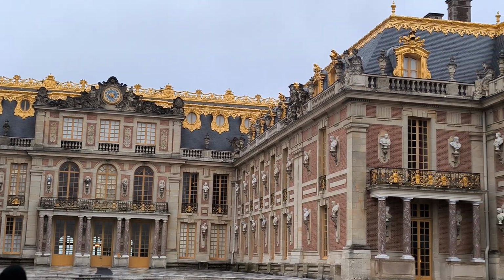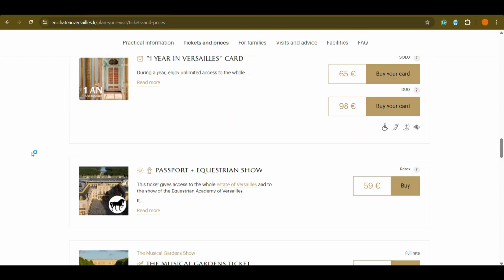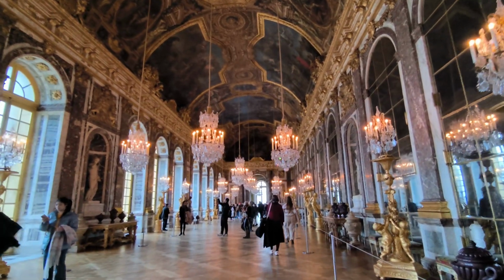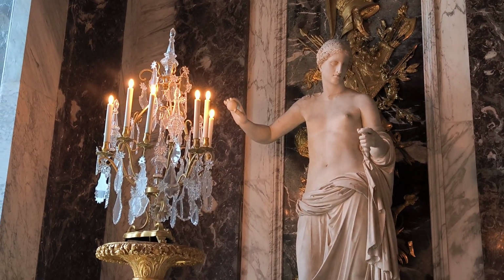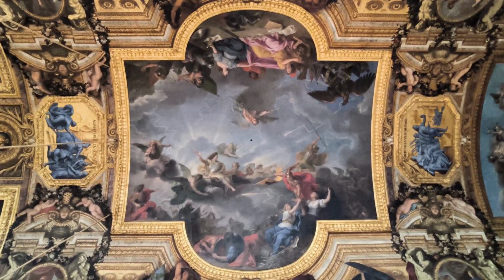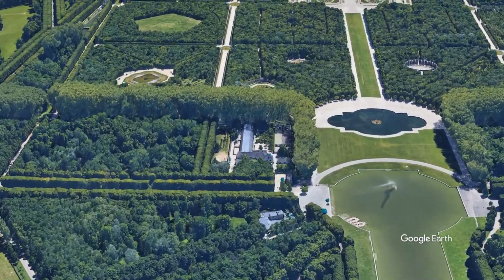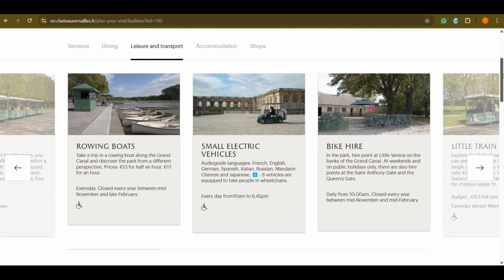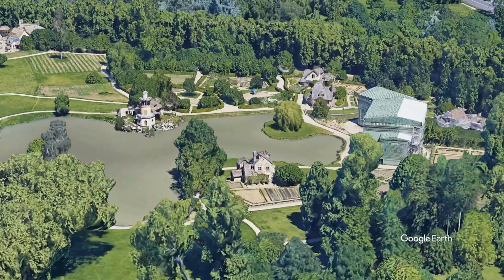How to prepare your visit to Château de Versailles 🏰👑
Bonjour!
Planning a trip to the breathtaking Château de Versailles? 🏰✨

Millions of tourists visit this magnificent palace every year and I want to help YOU make the most of your experience!
In this video, I'm sharing my essential tips and tricks to ensure your visit is smooth, enjoyable, and unforgettable.

Versailles can get very crowded, but with a little planning, you can avoid the stress and focus on the beauty. I’ll guide you through everything you need to know, from choosing the right ticket to navigating the vast gardens.

Here’s what we’ll cover:

🎟️ Which Ticket to Buy
🚆How to go to Versailles
📅 When is the best Time to Visit
🗺️ How to Plan Your Day of Visit
👑 Exploring Beyond the Palace

I hope these tips help you have a fantastic visit to the Château de Versailles and make a good tour and discover Palace of Versailles !

00:00 Intro
00:19 Which ticket to buy to visit Château de Versailles?
00:56 How to go to Versailles?
01:30 When is the best time to visit Château de Versailles?
02:24 Exploring the palace and the gardens
03:50 Trianon Estates and Queen's Hamlet

Paris, attractions in Paris, musee Paris, things to do in Paris, entrance museum Paris, Paris by foot, discover Paris, explore Paris, explore France, french history, what to do in Paris, day tour from Paris, discover like a local, where to go in Paris, Paris tips, Paris tourist guide, history of Paris, all you need to know about Paris, Paris je t'aime, tourist attractions Paris, explore Versailles, top things to see in Paris, french art, french monuments, UNESCO heritage France, fountains  Versailles, life of king, king and queen, how to go to Versailles, how long does it take to go from Paris to Versailles, how to visit Versailles, visit Versailles, how big is Versailles, how big is Versailles gardens, how much to walk in  Versailles, rent a bike in Versailles, picnic in Versailles, lunch in Versailles, food in Versailles, which tickets to buy for Versailles, how long does it take to visit Versailles, tips for Versailles, recommendations for Versailles, things to avoid in Versailles